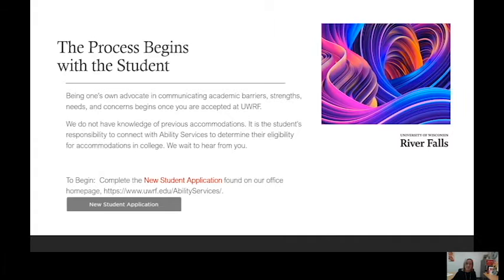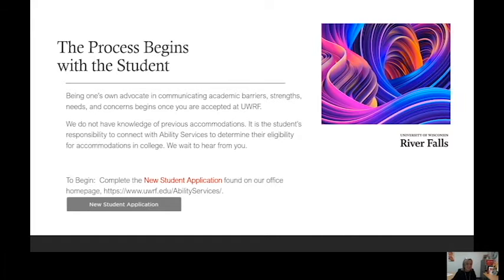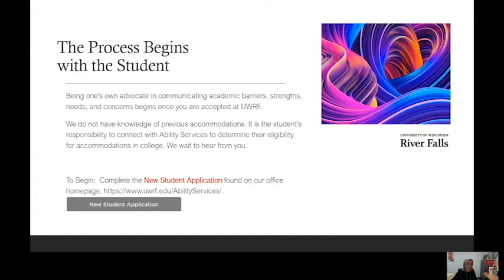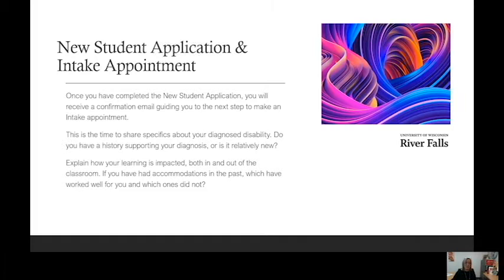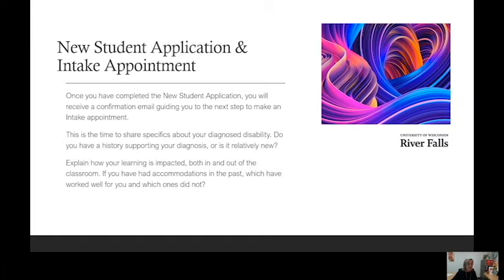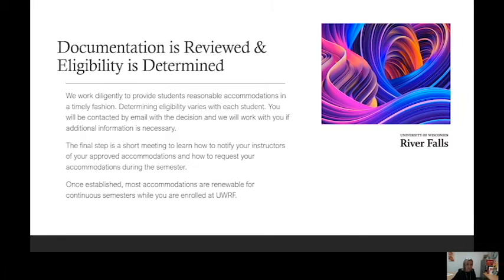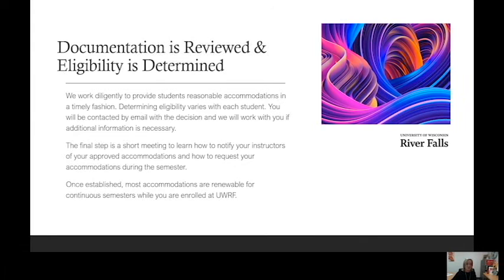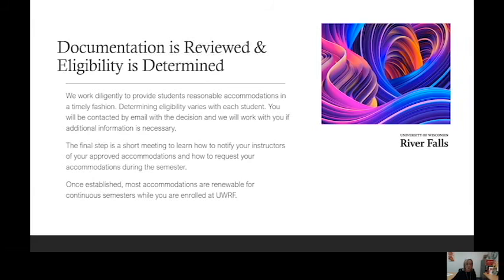UWRF Ability Services Virtual Resource Fair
Learn about all that the UW-River Falls Ability Services office has to offer you.